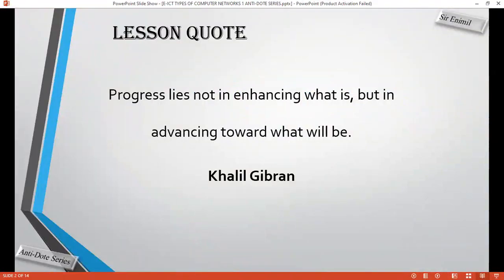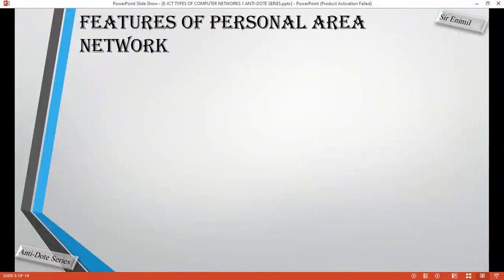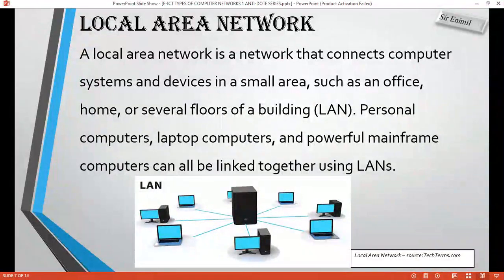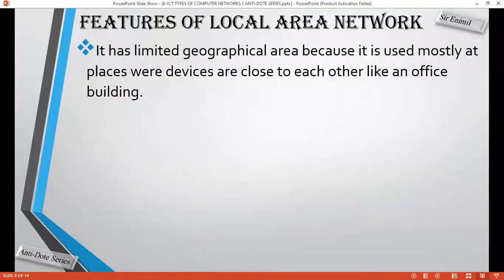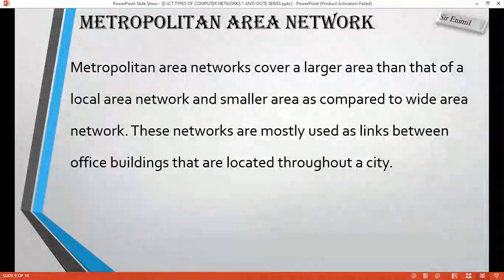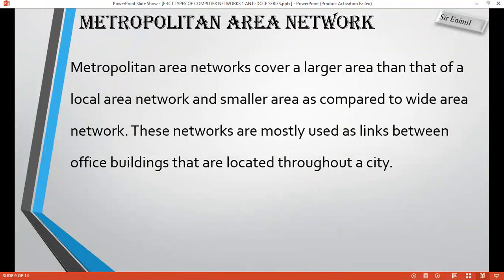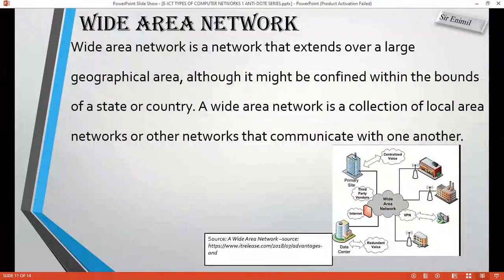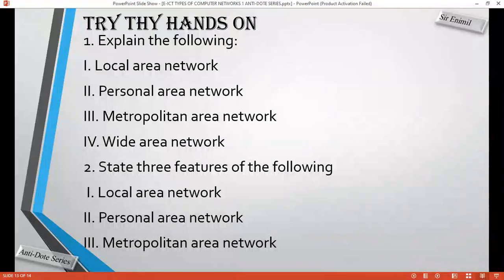Elective ICT || Types of Computer Networks || Anti - Dote Series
In this video, I have explained the types of computer networks. I went ahead to talk about the features of each type of network discussed.

1. Personal Area Network
2. Local Area Network
3. Metropolitan Area Network
4. Wide Area Network

FEATURES OF PERSONAL AREA NETWORK
1.Communication is short range
2. It does not consume much power
3. It is very less in cost and has no complex connectivity
4. It includes devices like laptops, smartphones, printers, etc.
 5. It supports both wired and wireless connection

FEATURES OF LOCAL AREA NETWORK
1.It has limited geographical area because it is used mostly at places were devices are close to each other like an office building
2. Data error rate is very less since data is transferred to a limited geographical area
3. Delay in communication time is short, making it highly reliable
4. It is a private network. It is not controlled by any outside regulatory body

FEATURES OF METROPOLITAN AREA NETWORK
1. It covers a geographical area wider than local area network but lesser than wide area network
2. It is an interconnection of local area networks
3. It is controlled or owned by a user group or an Internet service provider (ISP) who sell services to users
4. There is moderate to high data rates
5. It helps in the sharing of resources across cities
6. Metropolitan area network provides uplinks for connecting local area networks to wide area networks and the Internet

FEATURES OF WIDE AREA NETWORK
1. It generally covers large distances like states, countries and continents
2. Communication media used are satellite, public telephone networks, cable systems, etc.
3. Wide area network provides uplinks for connecting local area networks and metropolitan area networks to the Internet
4. It facilitates the sharing of resources globally

Download the lecture slide below!

Follow me on X (formerly twitter) @EnimilB